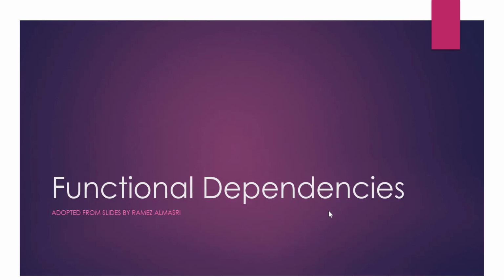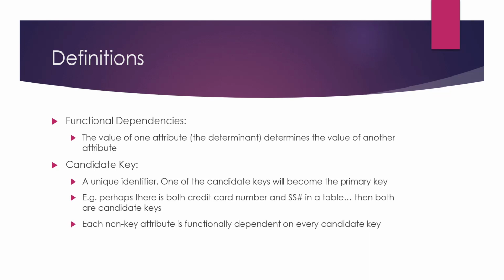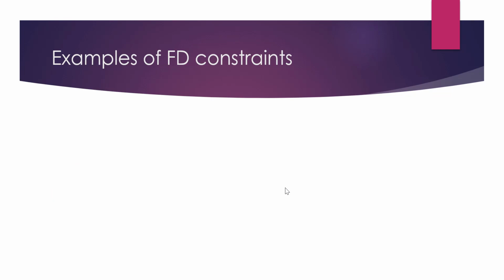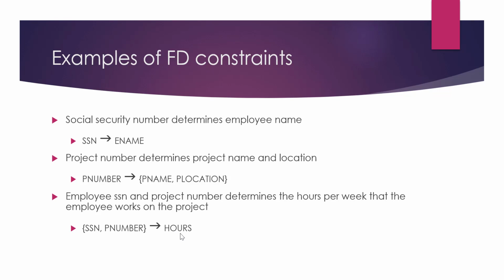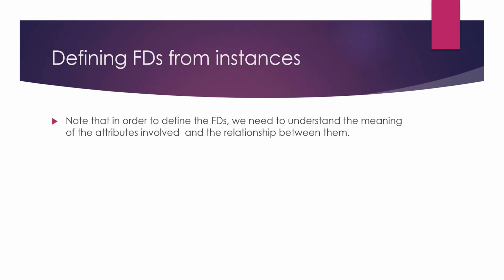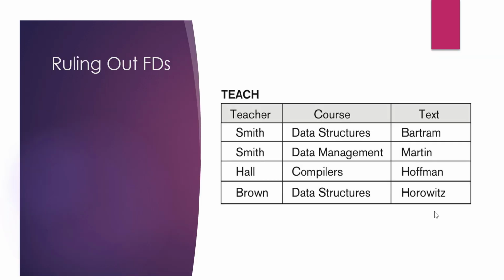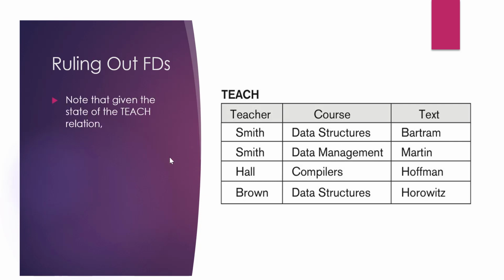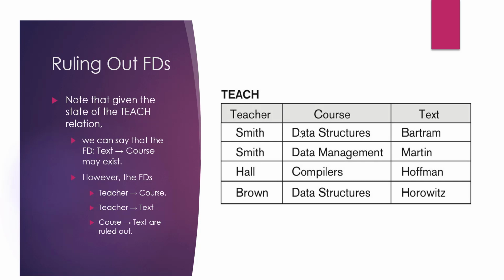Database Normalization Part 2: Functional Dependencies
In this video we will look at functional dependencies to be able to use them later in our normalization process.